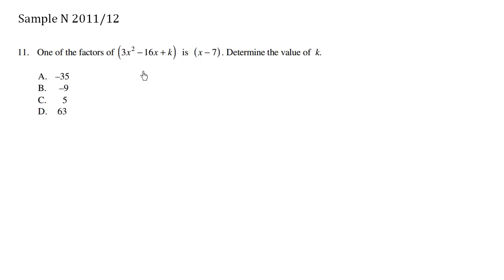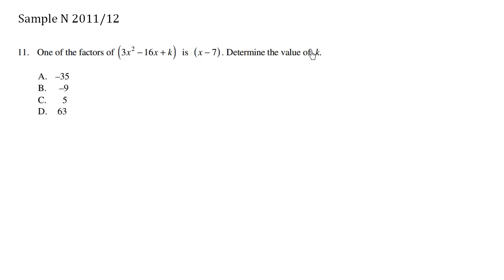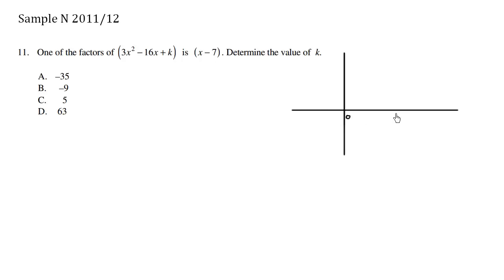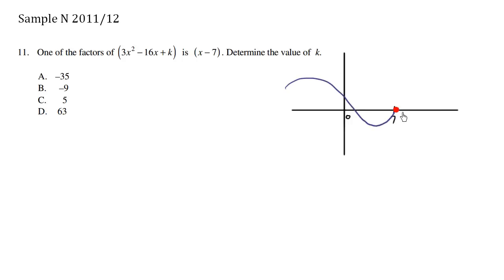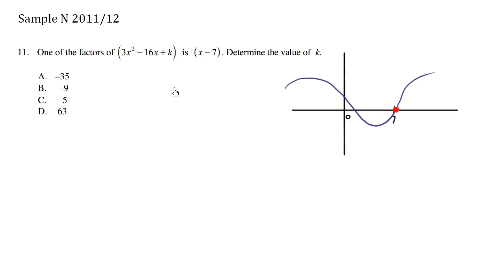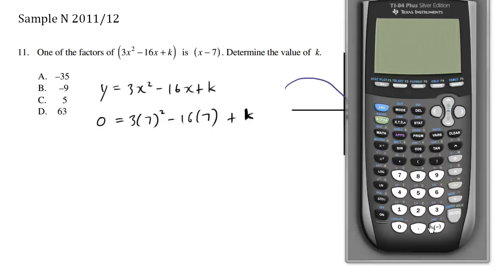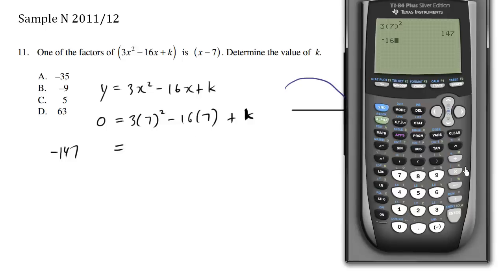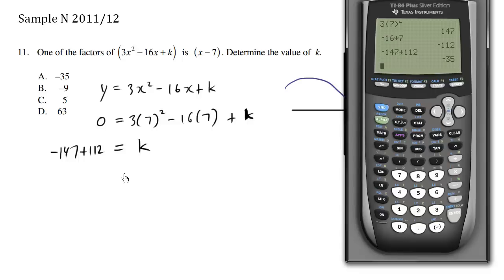BC Math 10 Provincial Exam Sample N Question 11